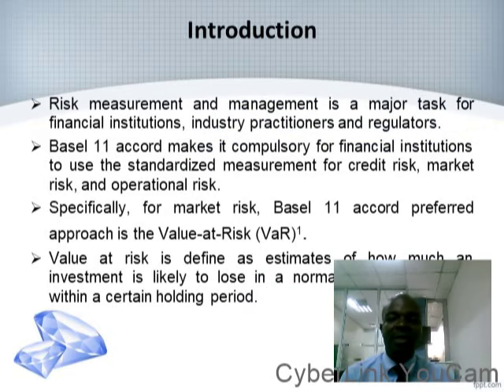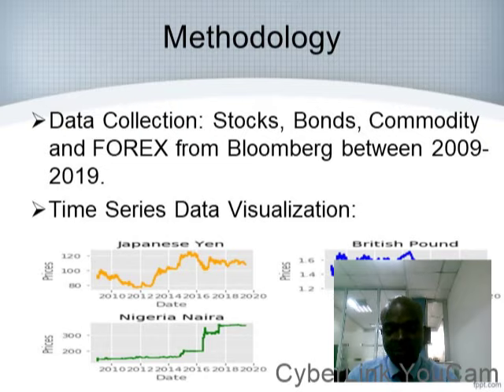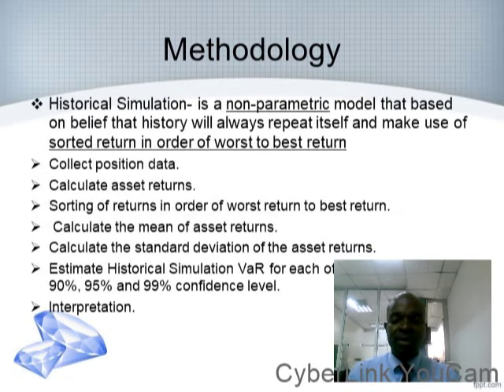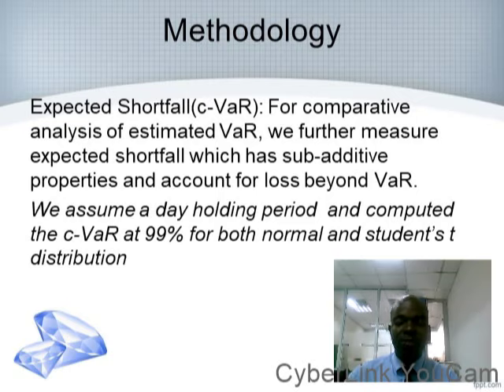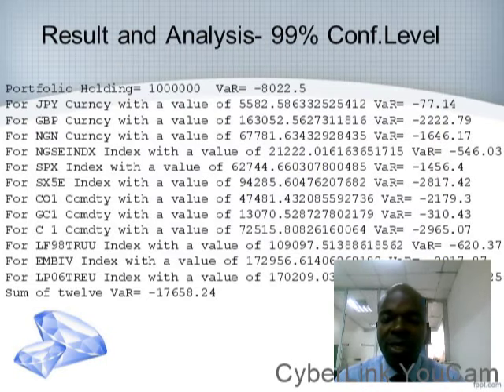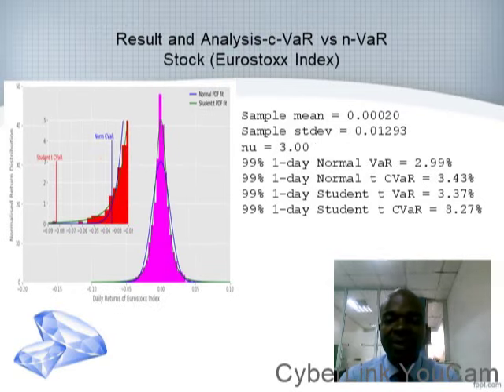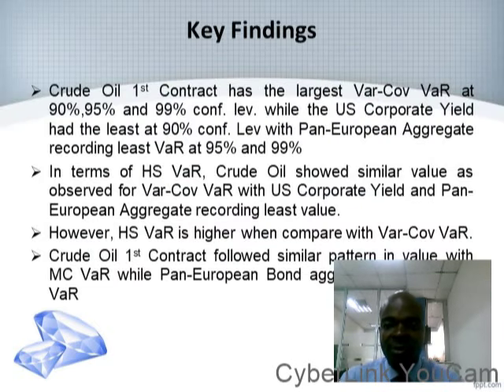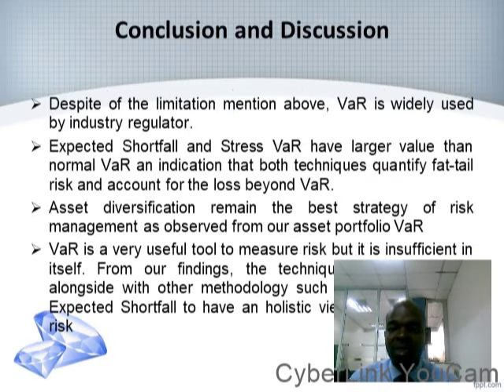WQU Capstone Presentation Group H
EVALUATION OF VALUE AT RISK METHODOLOGIES FOR STOCKS,BONDS,FOREX and COMMODITIES-WORLD QUANT CAPSTONE